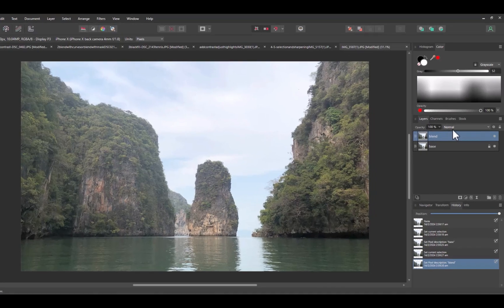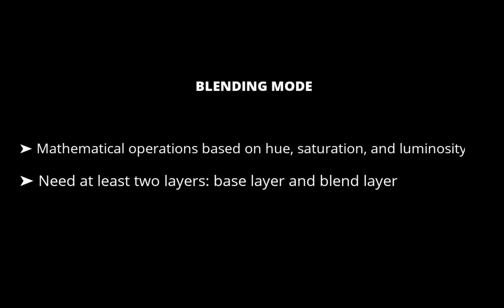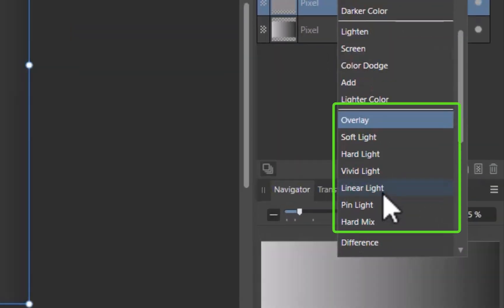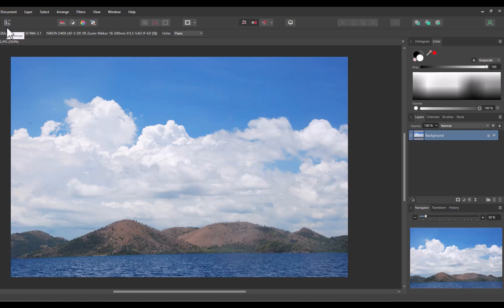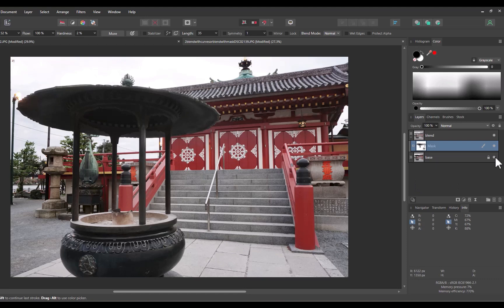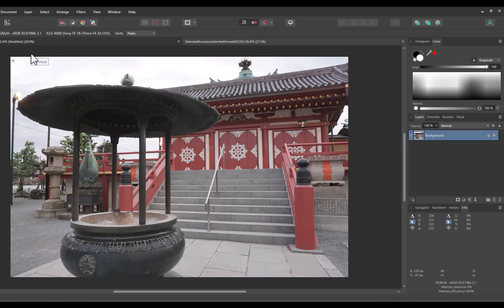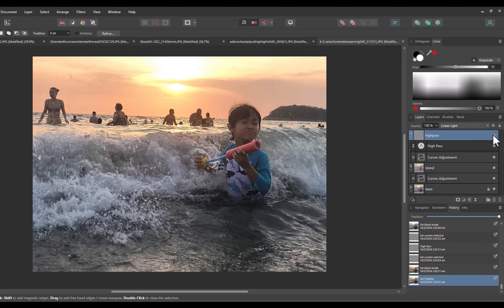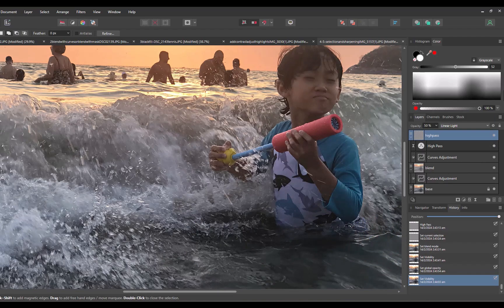AFFINITY PHOTO: 5 WAYS TO USE CONTRAST BLEND MODE TO IMPROVE YOUR PHOTOS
Blend modes are one of the powerful features of Affinity Photo. In this video we talk about Contrast Blend modes, what it is, how is works, and 5 ways it can improve your photos